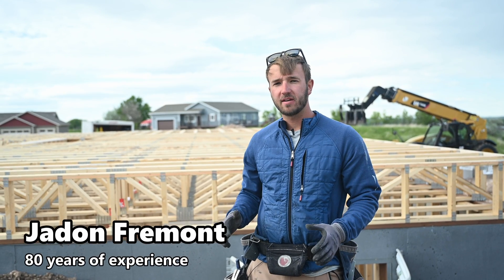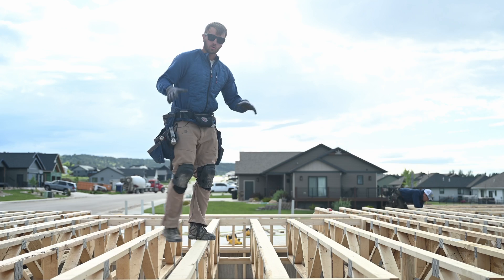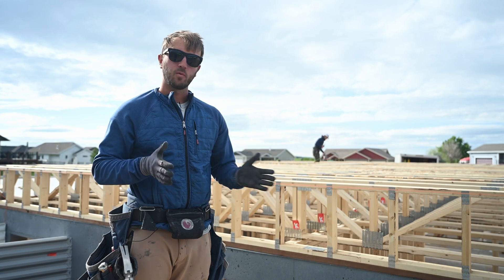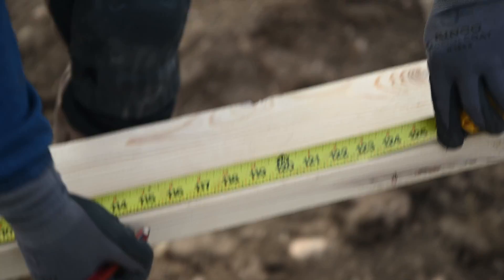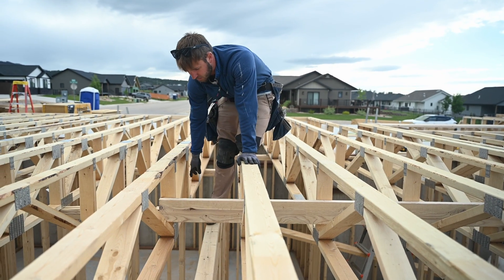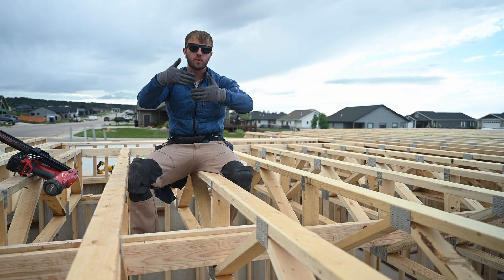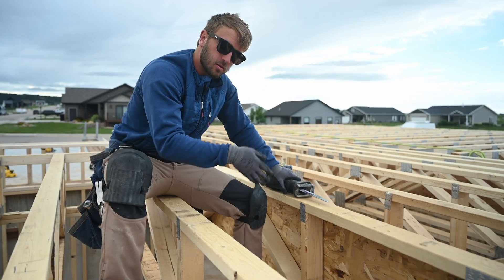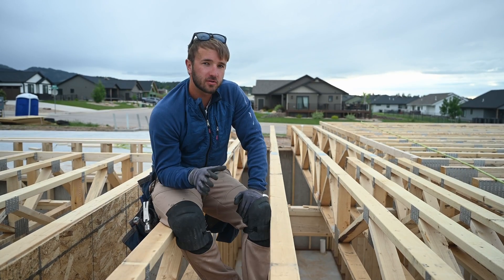How to Install Strongbacks in a Floor Truss System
Learn how to install strongbacks in a floor truss system to improve stability and reduce floor bounce. This video guides you through the process of placing and securing strongbacks, ensuring your floor trusses remain solid and aligned. Whether you're a DIY builder, framer, or professional in home construction, this tutorial covers the key steps to reinforce your floor system effectively.

Chapters:
00:00 Intro
00:10 What Is The Purpose Of A Strongback?
00:52 Where To Put Strongbacks
01:43 Putting The Strongback In Place
02:57 How To Seam Strongbacks Together
03:38 Putting A Strongback Through A Firewall
04:04 Wrapping Up